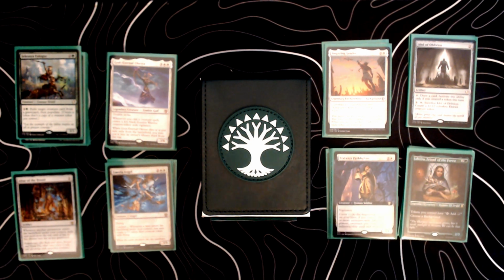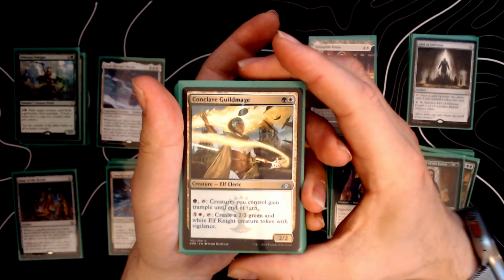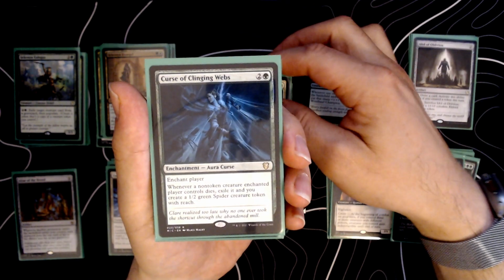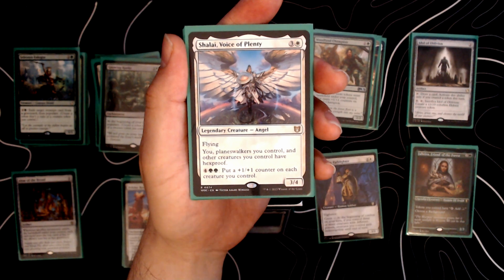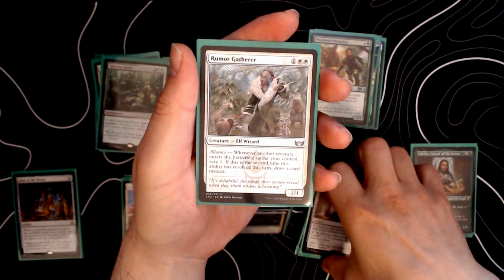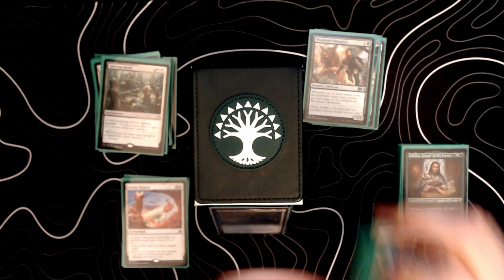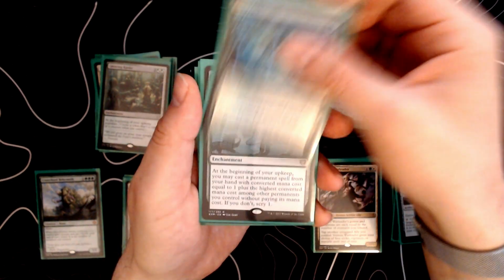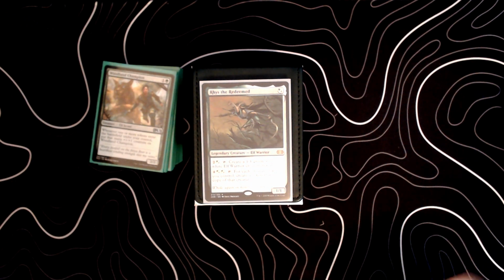Army of Rhys - How fast can you amass your army?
We are back with a new Commander Spotlight!!!

This time we are spotlighting our deck “Army of Rhys.” Our Selesnya (White and Green) go-wide token deck. With a lot of cards that make tokens and others to pump them up and protect them. How fast can you amass your army of little tokens to trample over your opponents. Who would your commander be for this type of deck…and what would you add, remove, or swap out of the deck?